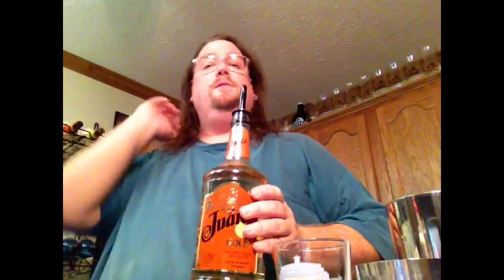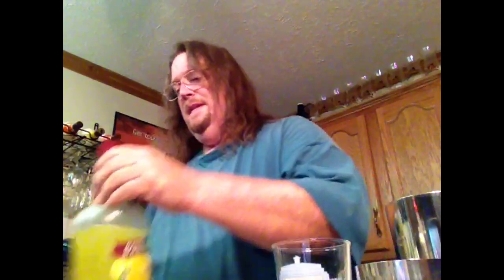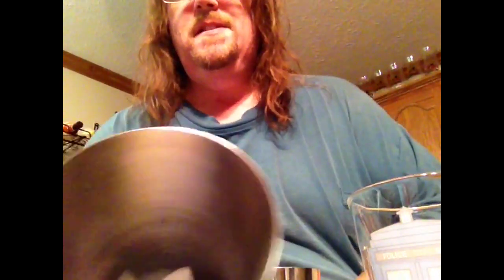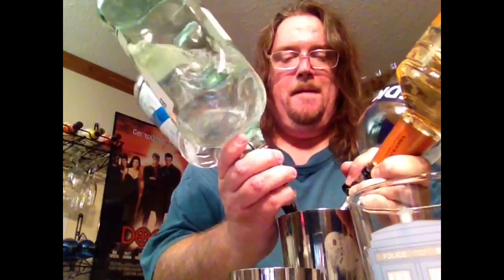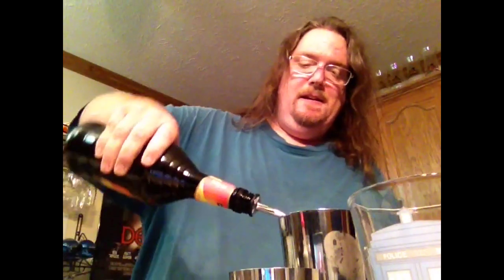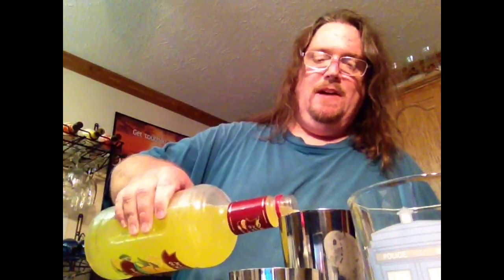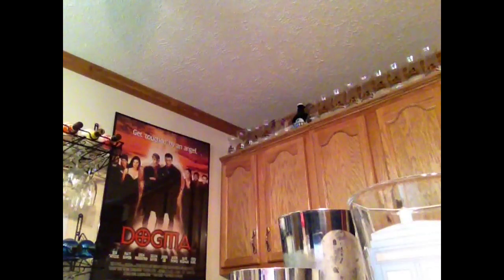How to Make a Long Island Iced Tea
How an idiot makes his favorite summertime cocktail.

Thanks for the contest, Cisco76, and congrats on the subs!